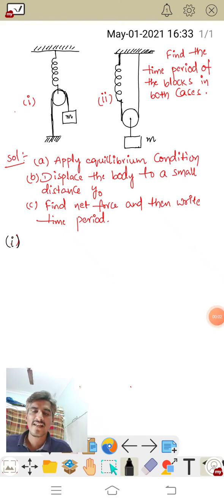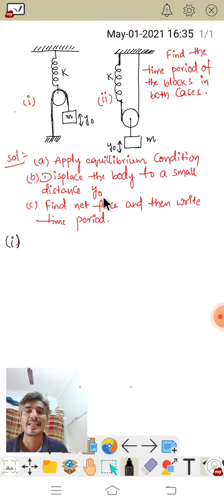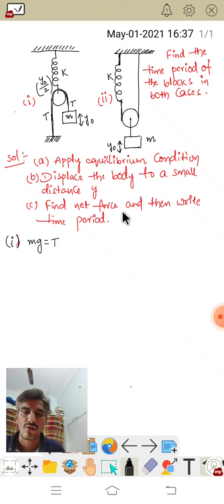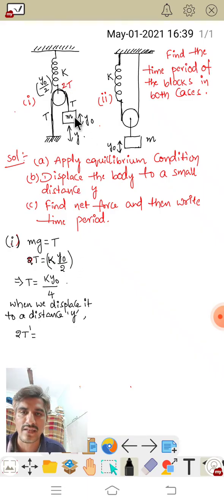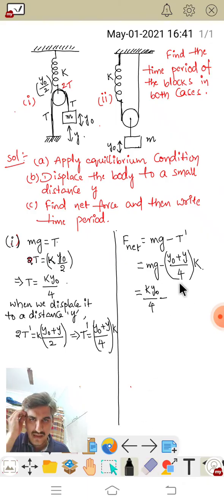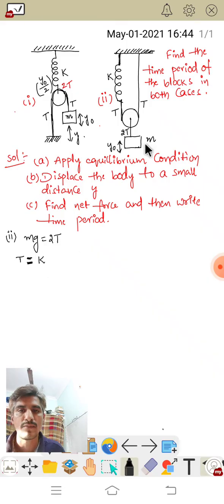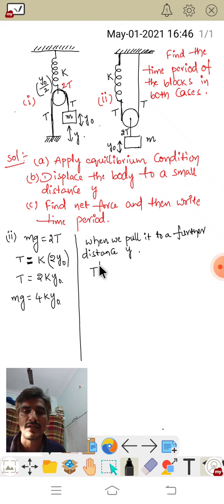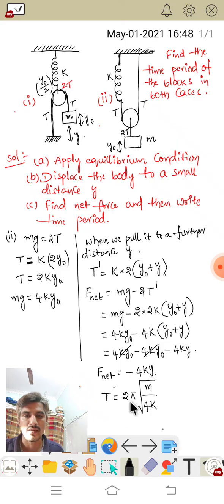finding the time period of the block in spring mass system